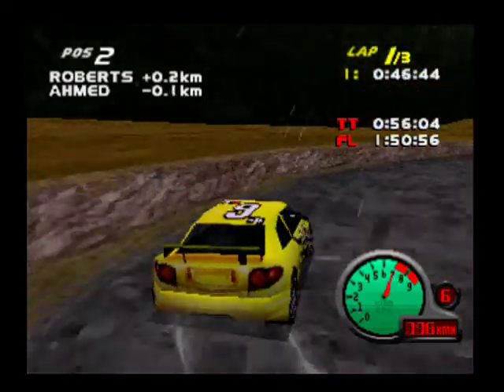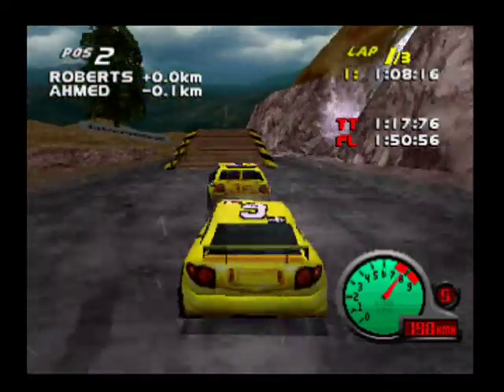Episode 5 Where's Nessy?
This took SOOOOOOOOOOOOO LOOOOOOOONNNNNNNNG to win!!! This isn't boding well...